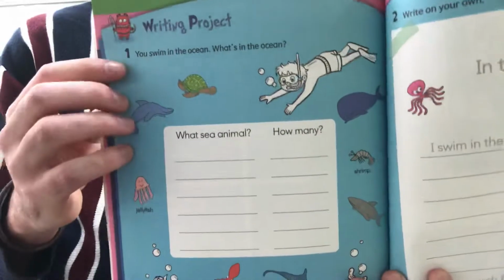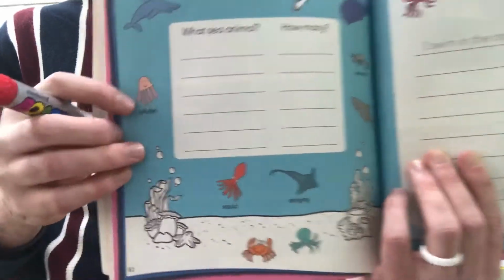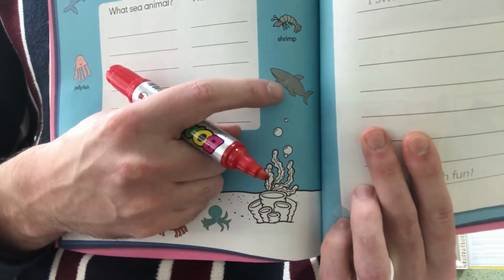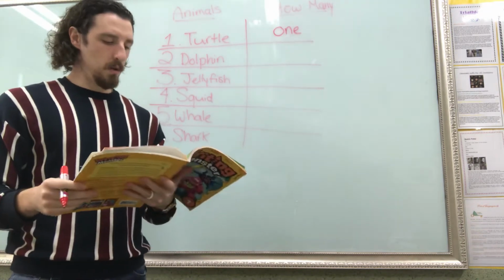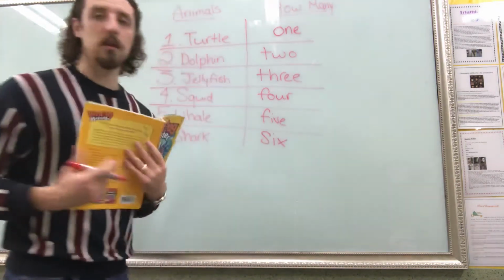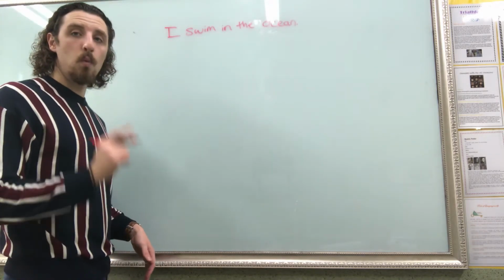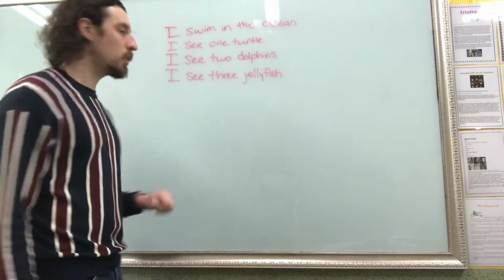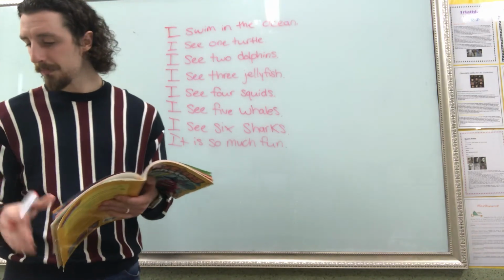#704 Friday March 6th 2020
Lesson for class #704 Friday March 6th 2020